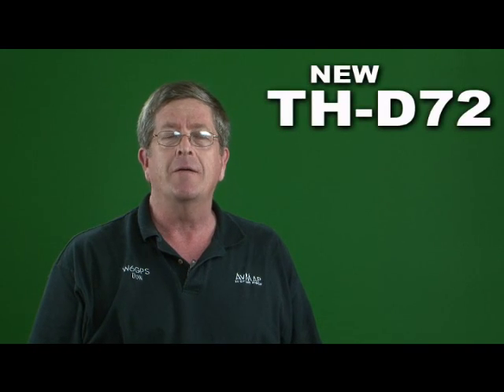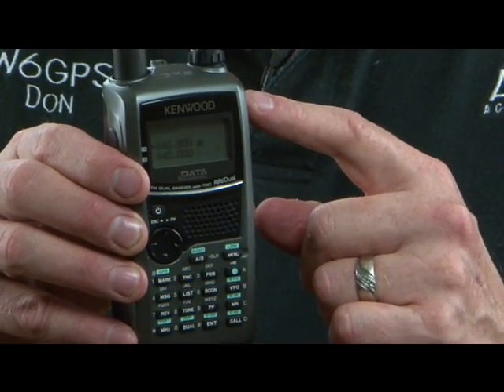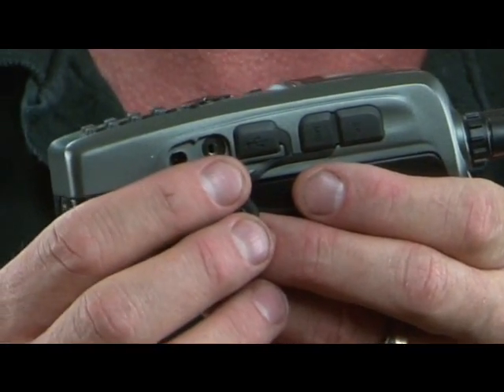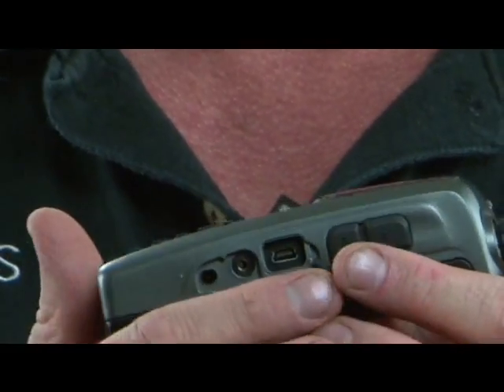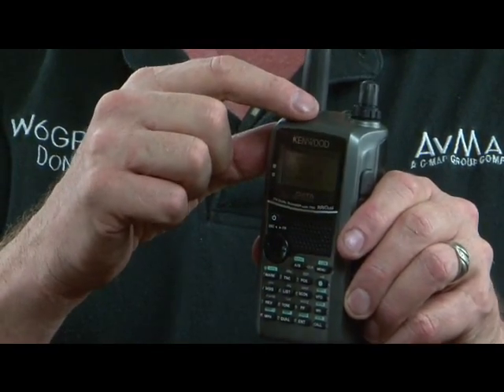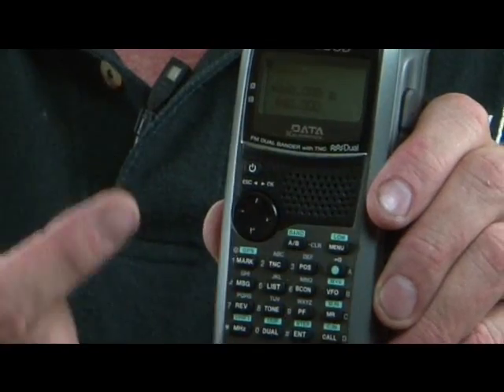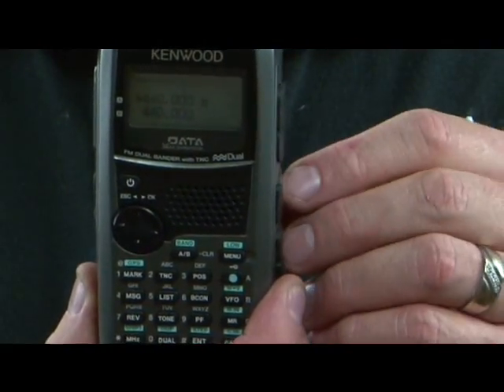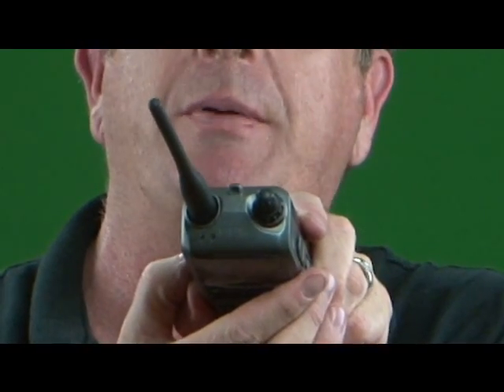Kenwood_TH-D72 APRS HT.mp4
A quick look at the NEW Kenwood TH-D72 APRS HT.. more to follow in the next few Months. Shot this on location at the 2010 Dayton Hamvention